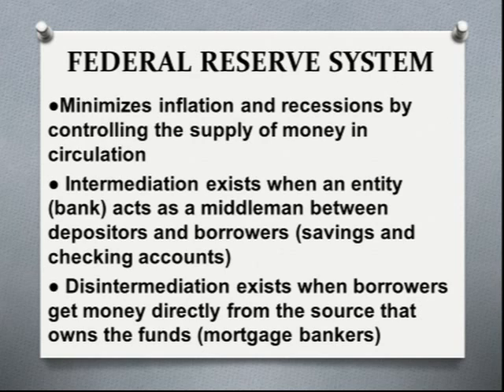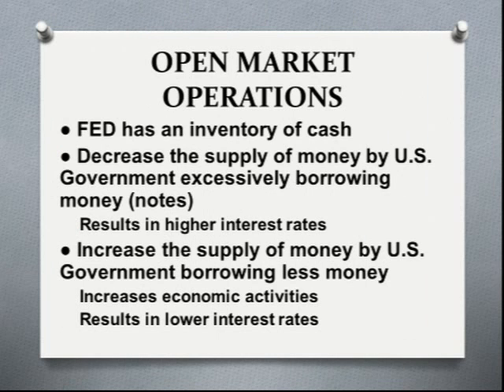State Prep Chapter 16